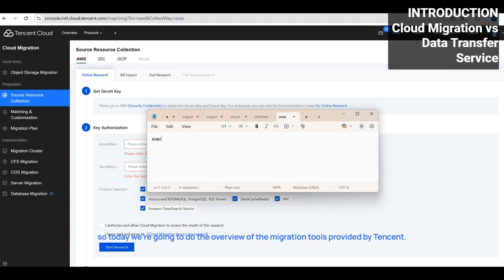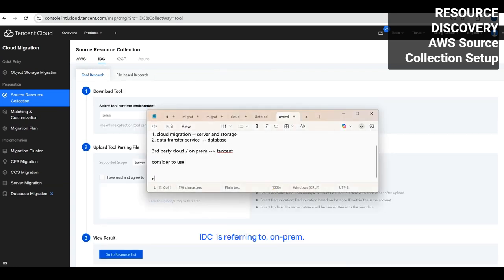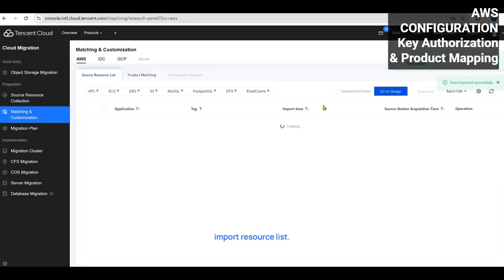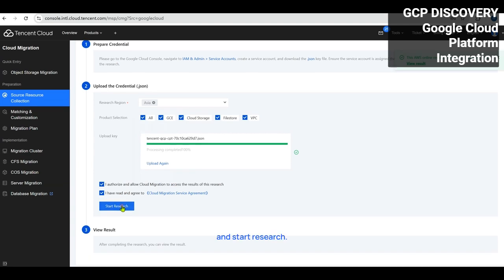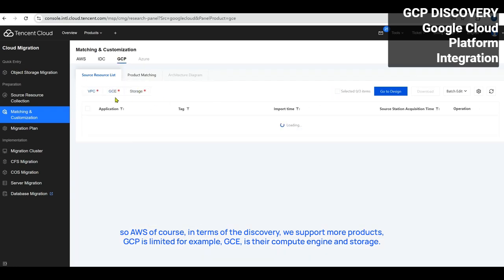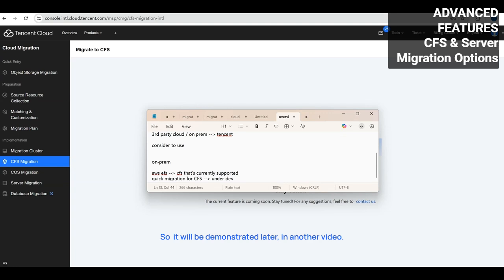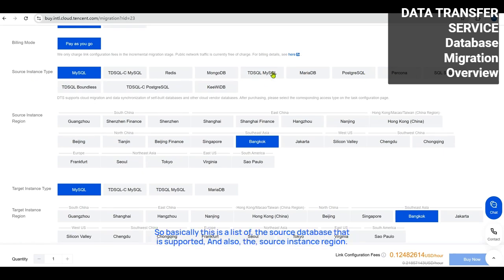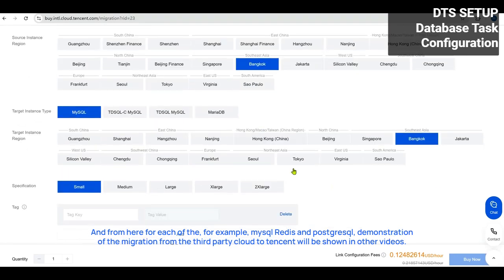1 CMG and DTS overview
Overview of Tencent's Cloud Migration Tools: Cloud Migration & DTS

In this episode, we provide an overview of Tencent's migration tools – Cloud Migration and Data Transfer Service (DTS). We discuss how Cloud Migration facilitates server and storage transfers from third-party clouds like AWS and GCP to Tencent, highlighting steps such as resource discovery and product mapping. Additionally, we touch on using DTS for database migrations, including supported databases and regions, task creation, and billing modes.

00:00 Introduction to Tencent Migration Tools
00:06 Cloud Migration Tool Overview
01:04 AWS Resource Discovery Demonstration
02:24 GCP Resource Discovery Demonstration
04:13 CFS and COS Migration Features
04:55 Introduction to Data Transfer Service (DTS)
05:15 Creating a DTS Task
06:11 Conclusion and Further Resources